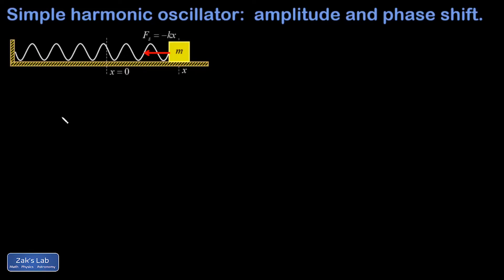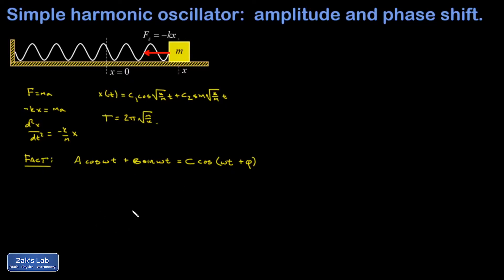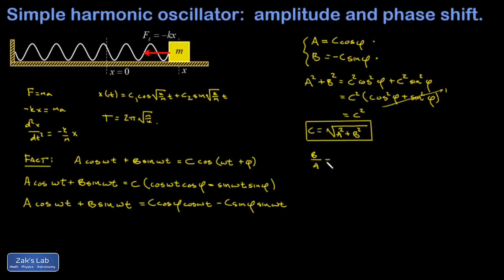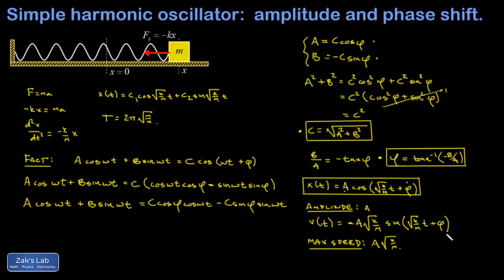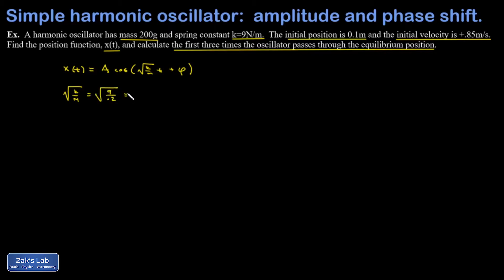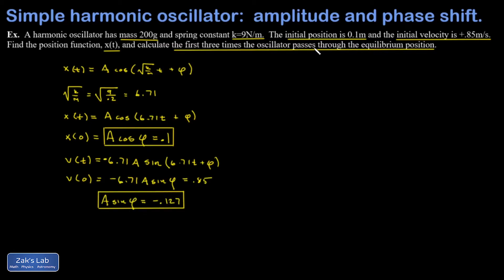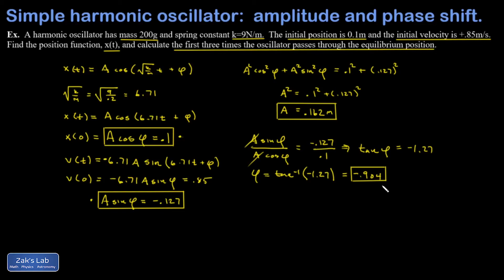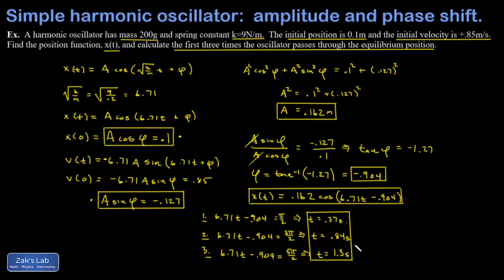Derivation and example of amplitude and phase shift given initial conditions for harmonic oscillator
In this video, we derive the amplitude and phase shift given the initial conditions for a simple harmonic oscillator.

In a previous video, we obtained the general solution of the harmonic oscillator by solving a second order differential equation

The general solution was given as a sum of a sine and a cosine.  In this video, we show that the sum of a sine and cosine with the same period can be written as a single sinusoidal function, provided we include the flexibility of a phase angle in the expression.  So we can start a solution of a spring and mass initial value problem by using amplitude and phase shift of the simple harmonic oscillations.

Finally, we demonstrate the utility of writing the general solution in this form:  the amplitude and phase shift given initial conditions are easy to find!  The amplitude is easily seen to be the coefficient of our cosine function, and we are able to solve a problem asking for specific times for which our oscillator crosses the equilibrium position by just looking for the times for which the cosine function vanishes (when the argument is pi/2, 3pi/2, 5pi/2, etc.).